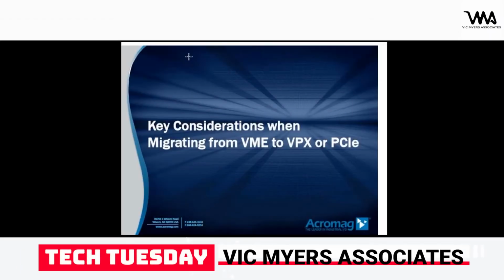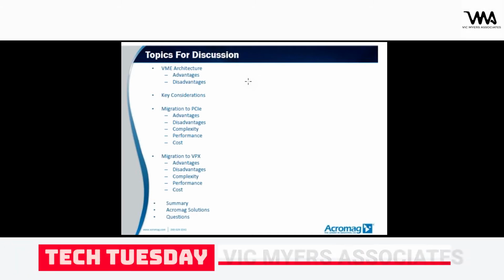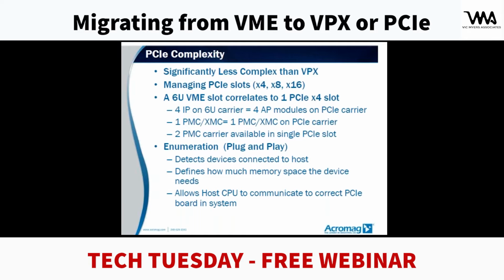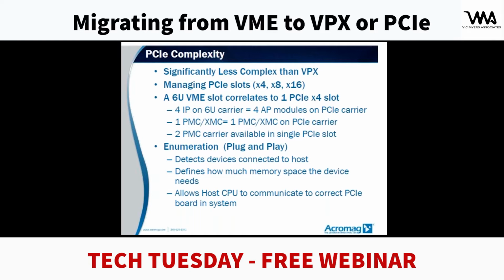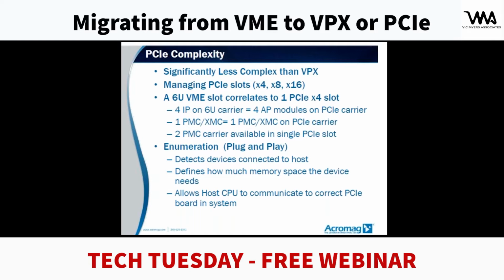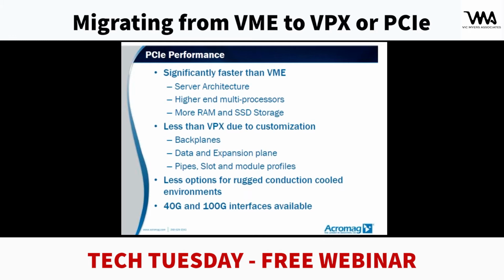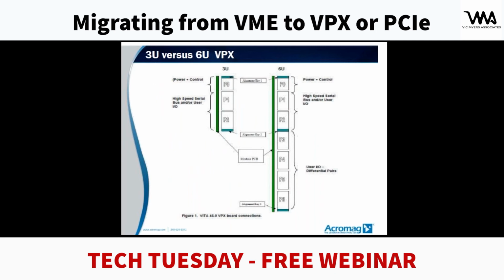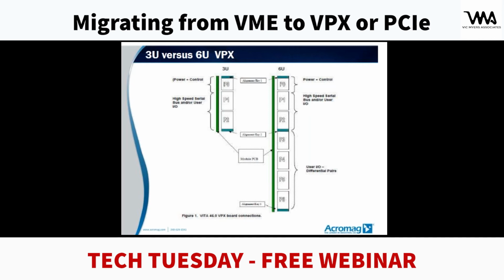VMA Tech Tuesday - Acromag Embedded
Acromag Embedded’s Greg Vitel Presents Key Considerations when Migrating from VME to VPX or PCIe